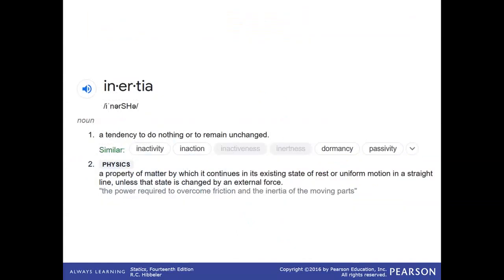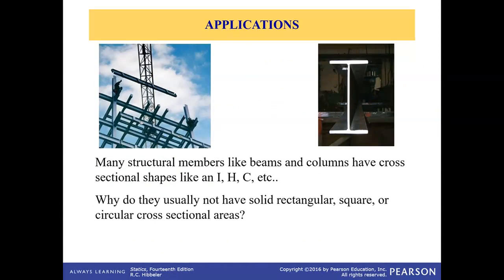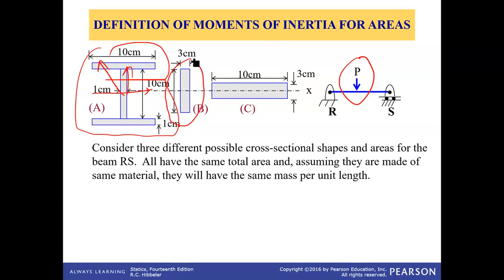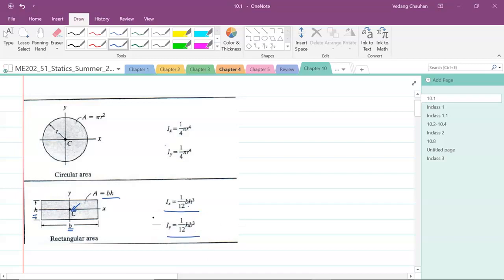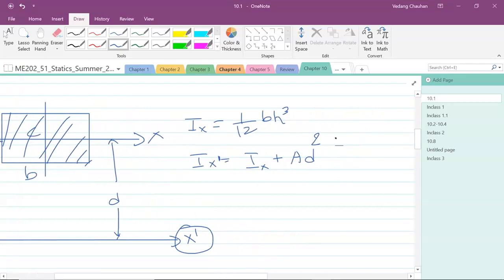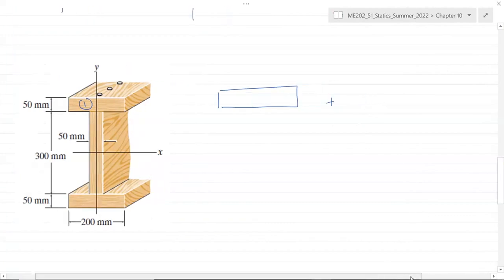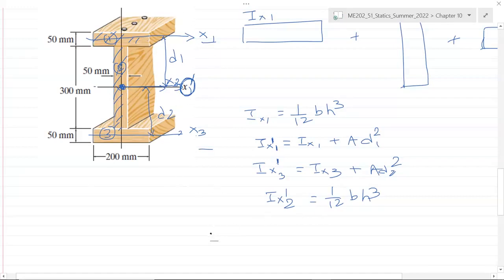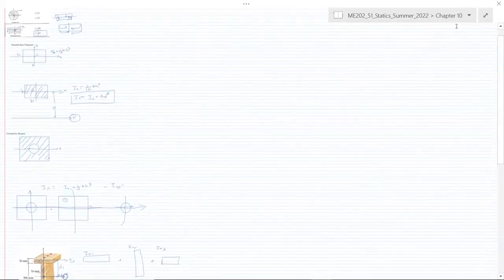#49 Topics 10.1 to 10.4: Area Moment of Inertia, Parallel-axis theorem, Theory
Chapter 10: Moment of Inertia
Topics 10.1 to 10.4: Area Moment of Inertia, Parallel-axis theorem, Area Moment of Inertia of Composite
Theory